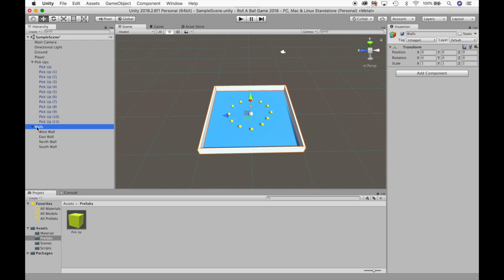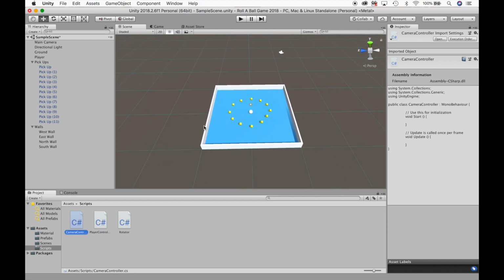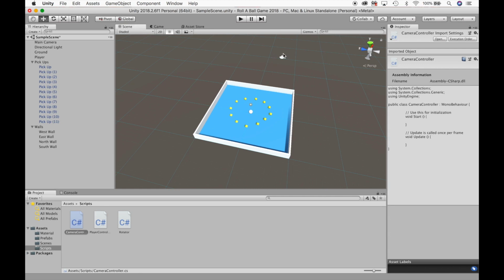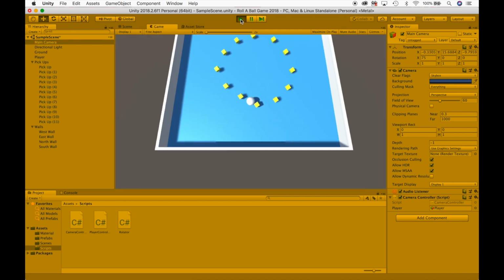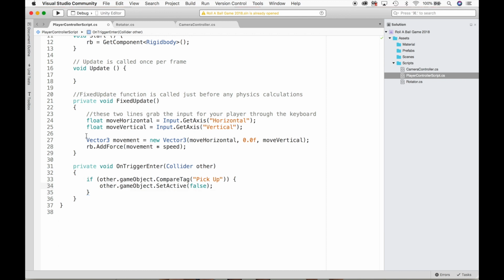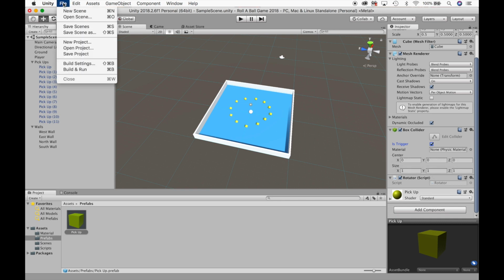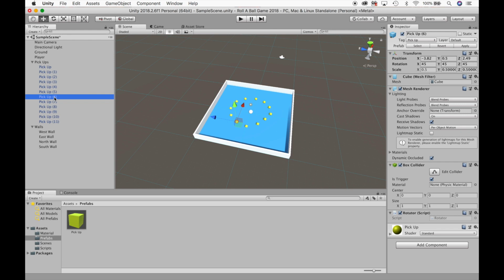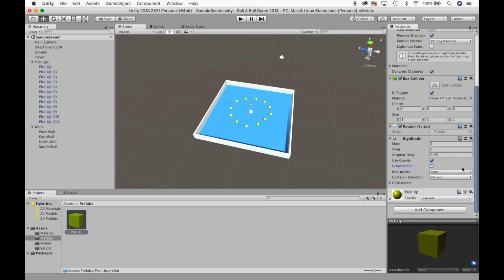CS177 Roll A Ball Game 2018 Master Part 5